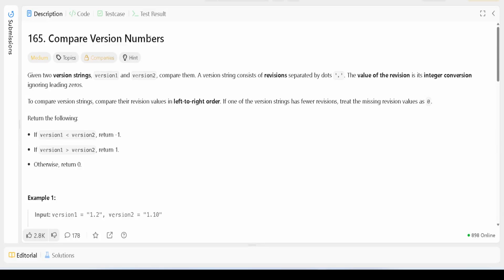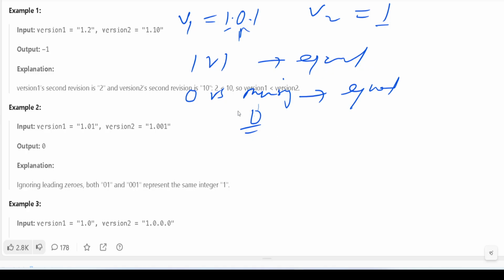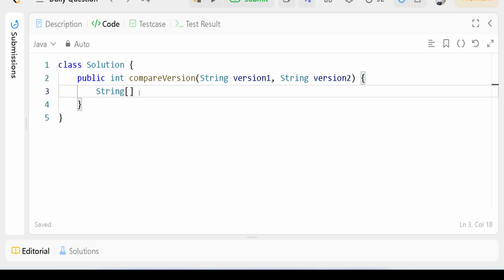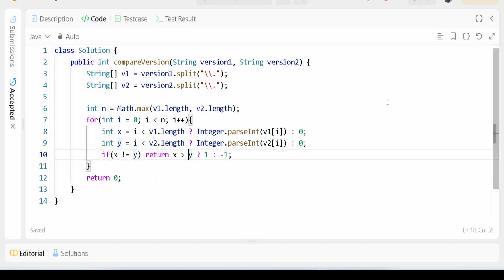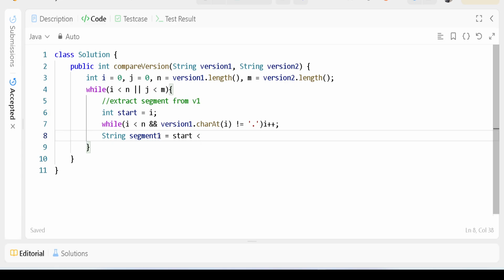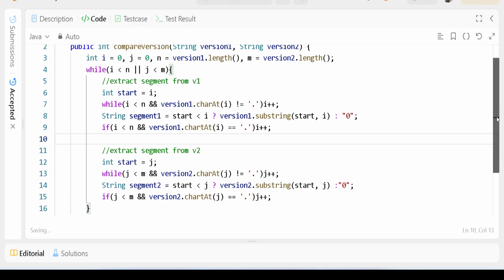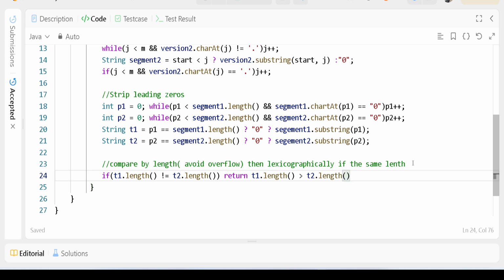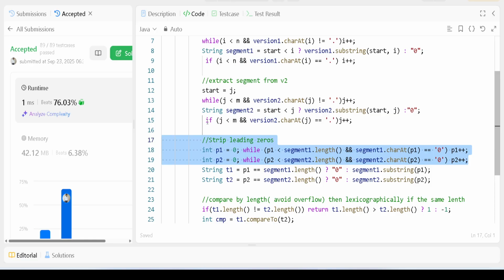Leetcode 165. Compare Version Numbers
Master LeetCode 165: Compare Version Numbers. Clear intuition, step-by-step Java implementations (split + two-pointer),.

1. Daily LeetCode Solutions & Video Explanations (YouTube + Website)
2. Structured Courses [Full Course Catalog
3. DSA + System Design Bootcamps for practical, real-world readiness
4.Connect & Enroll